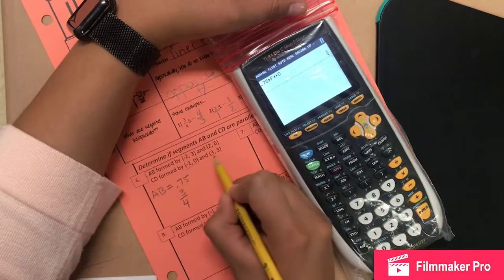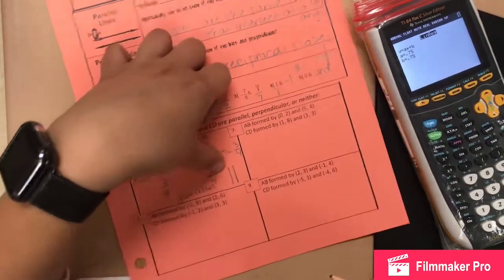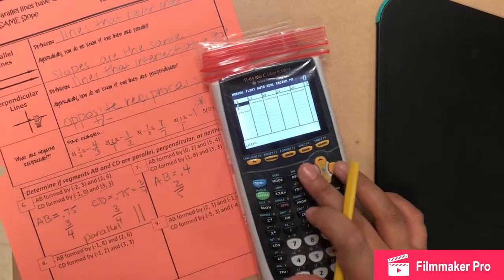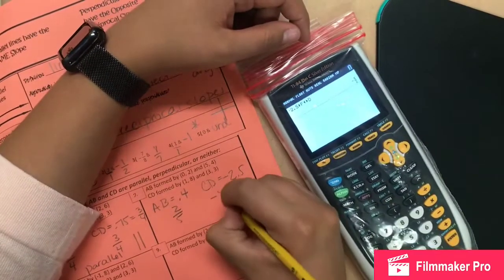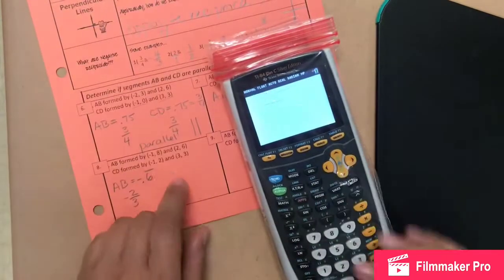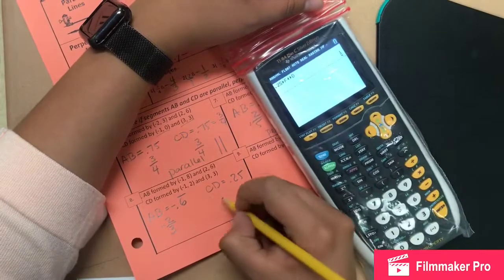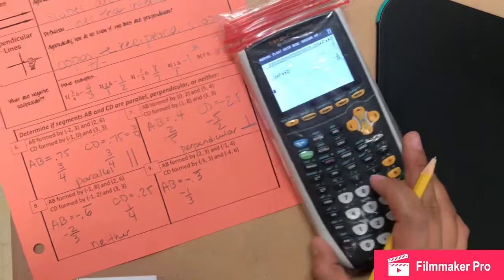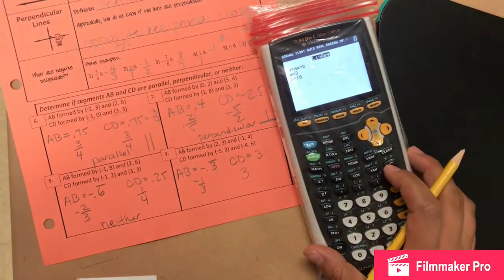Lesson 3.14 Identify Parallel, Perpendicular or Neither